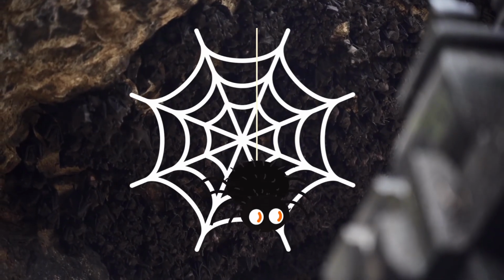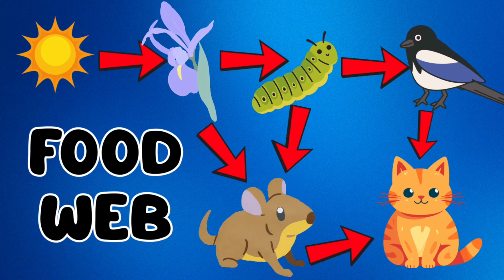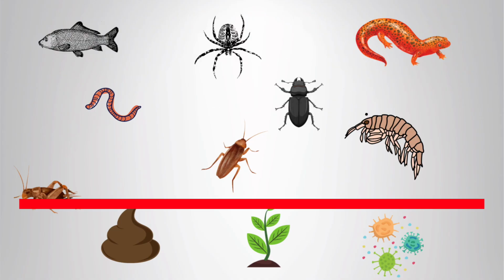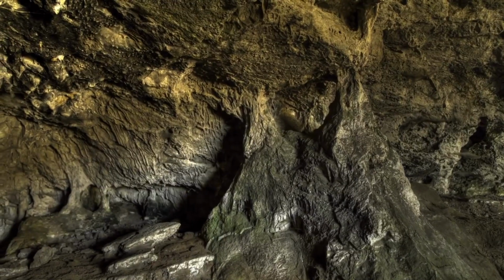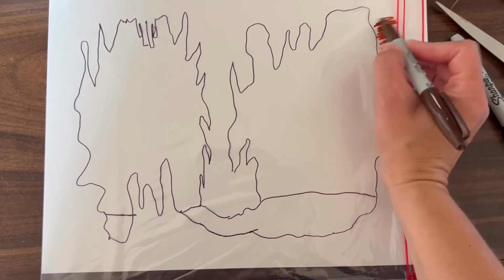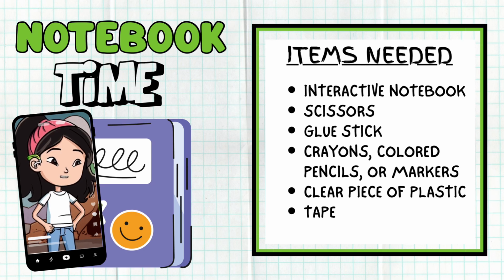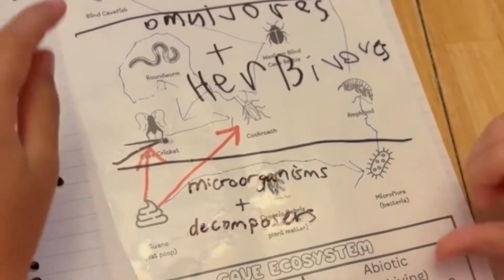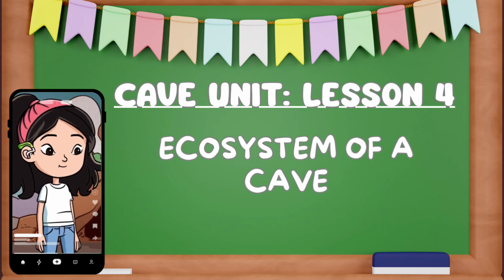Cave Unit L4: Ecosystem of a Solution Cave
This video addresses the ecosystem of a solution cave and how a food web is an important component.